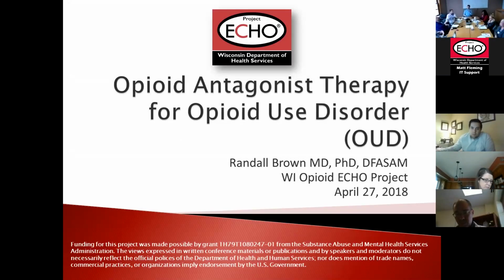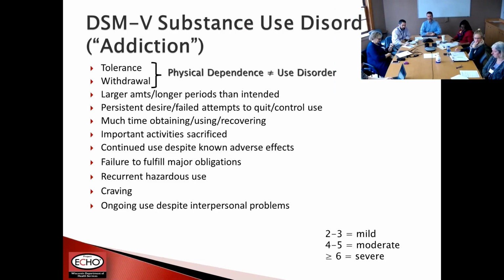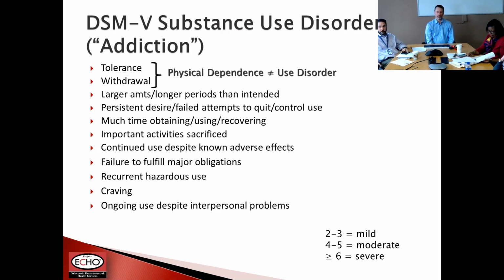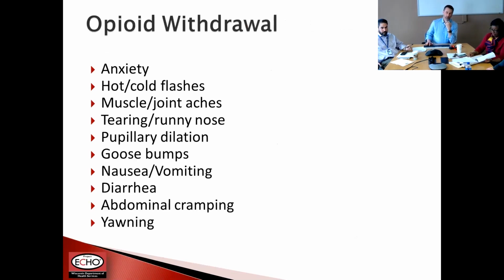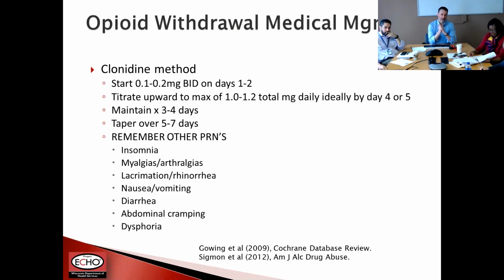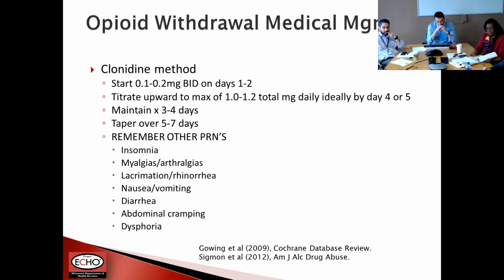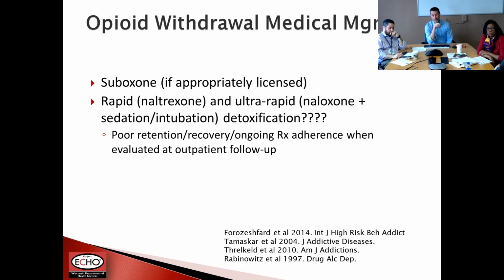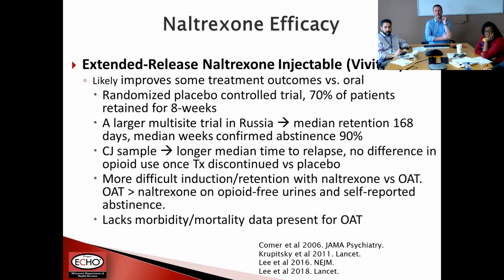"Opioid Antagonist Therapy for Opioid Use Disorder (OUD)" - Randall Brown, MD, PhD, DFASAM